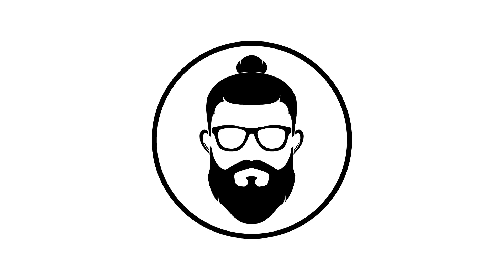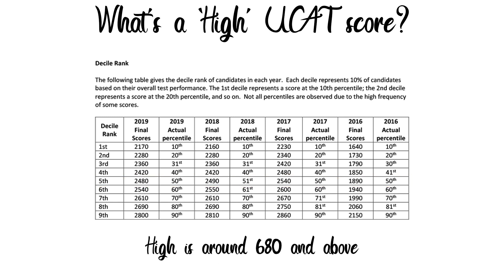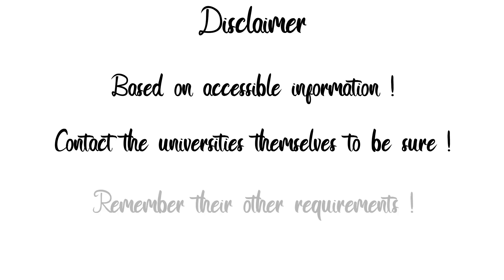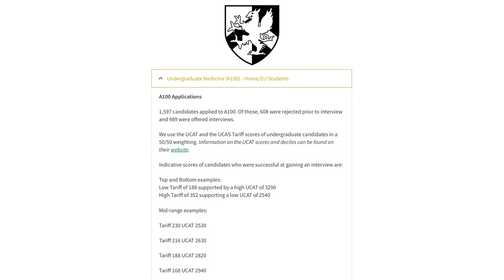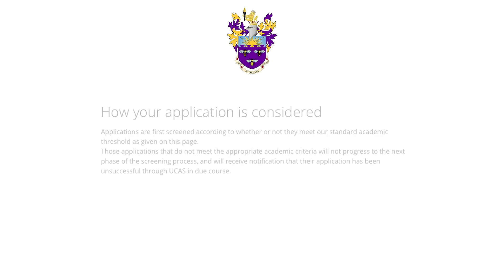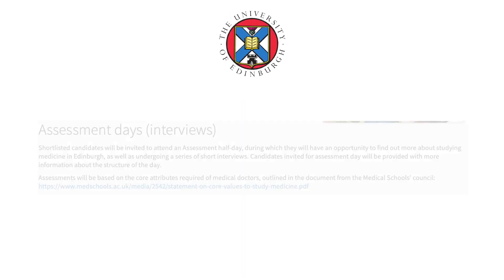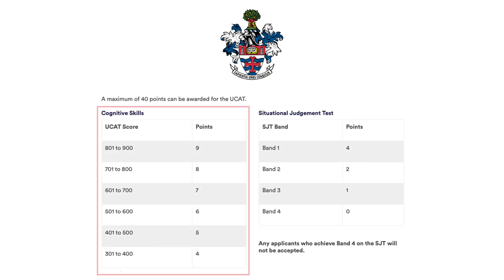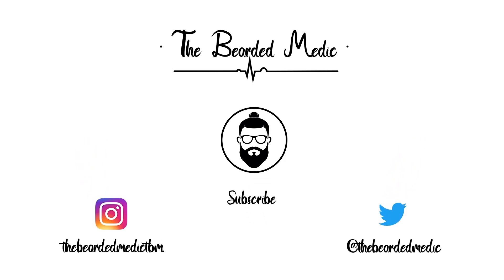Medicine Application | 'High' UCAT Universities | The Bearded Medic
Hi everyone ! Welcome to The Bearded Medic !

This video takes you through the main universities that consider the UCAT heavily when inviting applicants for interviews. If you find others worth mentioning, be sure to put them in the comments. If you need guidance be sure to get in contact !

Be sure to ask questions in the comments to be answered. If the video was not helpful, leave a dislike and comment constructively on how these videos can be made better !

Timestamps:
Introduction (0:00)
The Metric (0:40)
Disclaimer (1:26)
University 1 (1:56)
University 2 (2:30)
University 3 (2:54)
University 4 (3:30)
University 5 (3:50)
University 6 (4:12)
University 7 (4:59)
Conclusion (5:22)
Outro (5:38)

1) Previous UCAT Statistics

2) Newcastle Admissions Document

3) Newcastle UCAT Thresholds

4) Barts Admissions Statistics

5) Bristol Admissions Document

6) Bristol 2019 Cut-Off

7) Machester Admissions Page

8) KCL Medicine Application Document

9) Edinburgh Selection Process

10) Edinburgh Admissions Document

11) Nottingham Selection Process